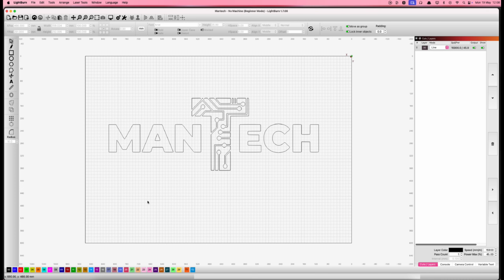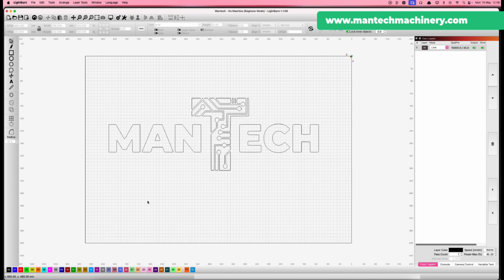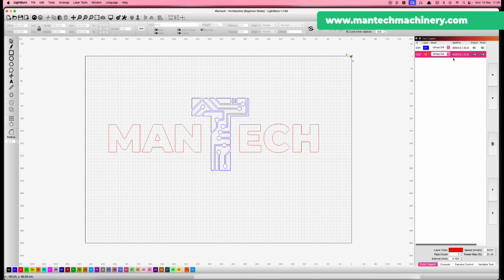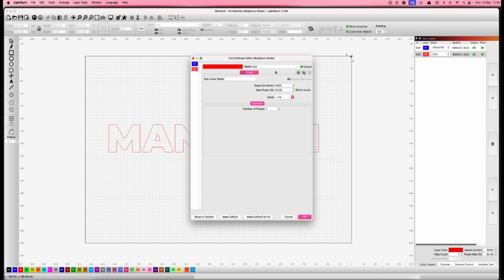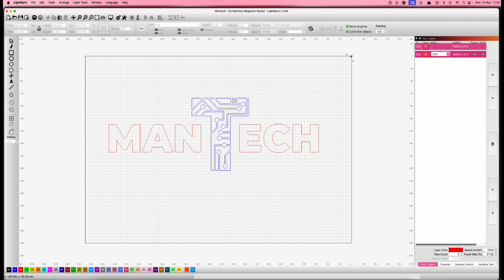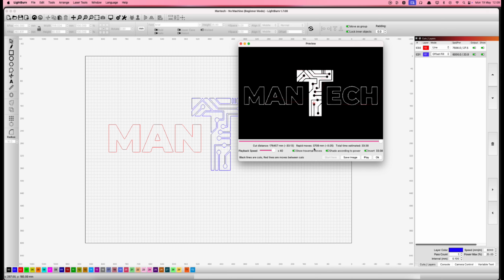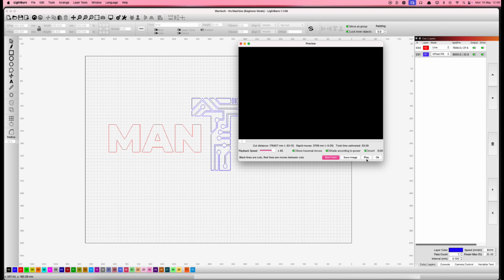Lightburn Tutorial - Layers Quick Tips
In this quick tips video, we’ll guide you through the essentials of using LightBurn’s layer settings to unlock the full potential of your laser machine. Whether you’re cutting, engraving, or marking, understanding layers is key to achieving the perfect results every time.